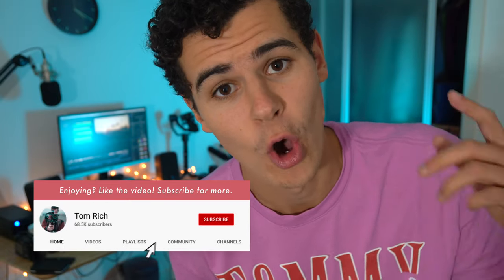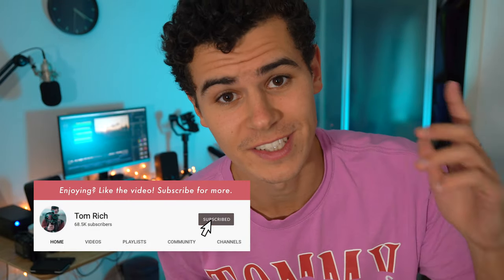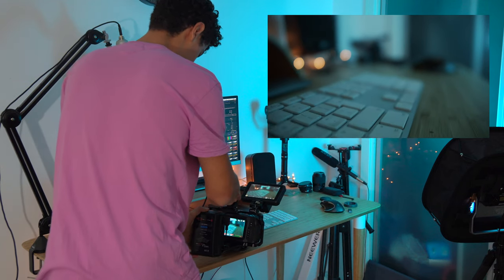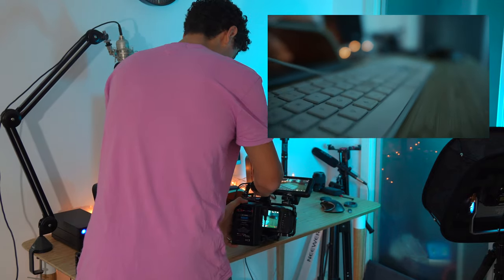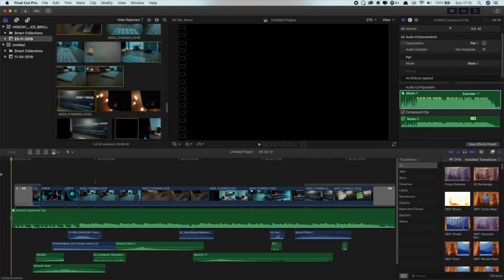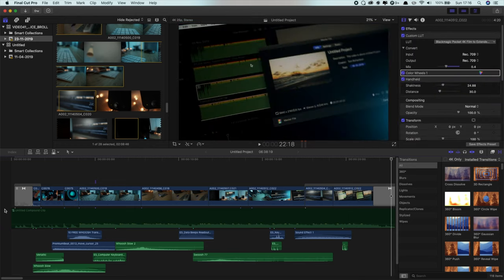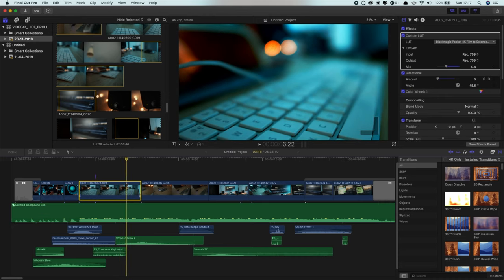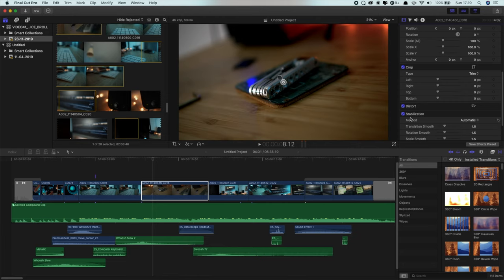HOW I FILM HANDHELD B-ROLL // Studio Behind The Scenes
Shooting some epic B-Roll at home in my office – hopefully showing you guys a behind the scenes will help you to shoot sequences like this yourselves!

What gear do I use?

Second Camera
Main Lens
Secondary Lens
Zoom Lens
File Storage